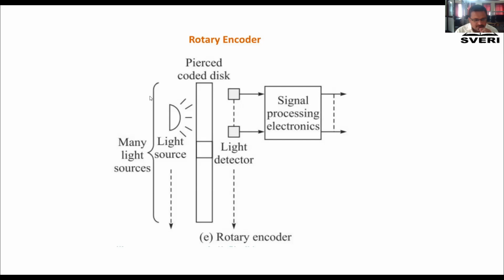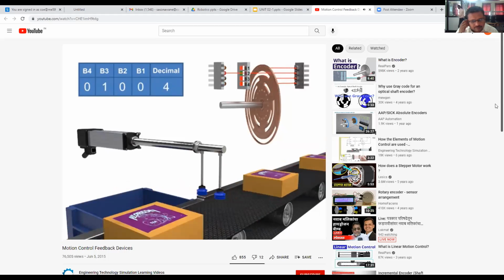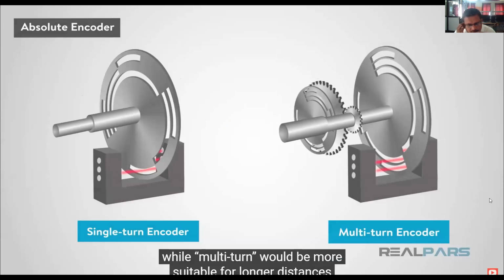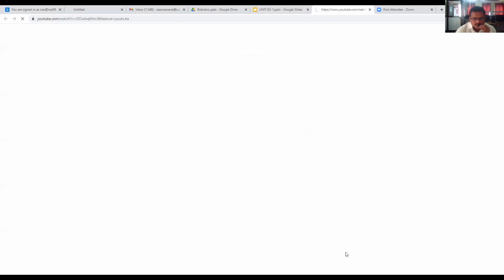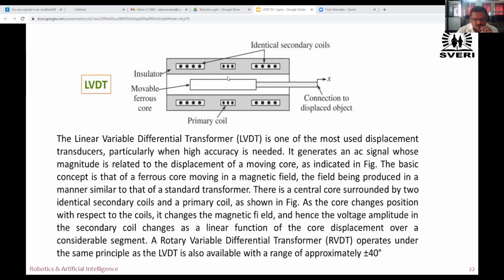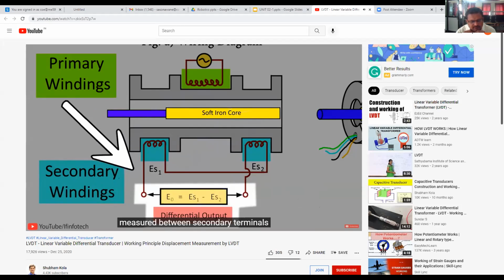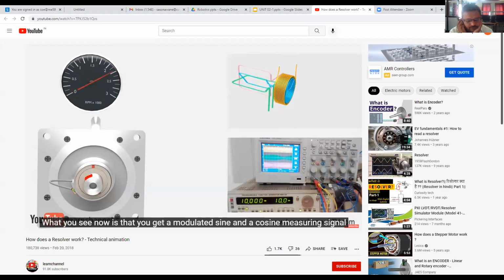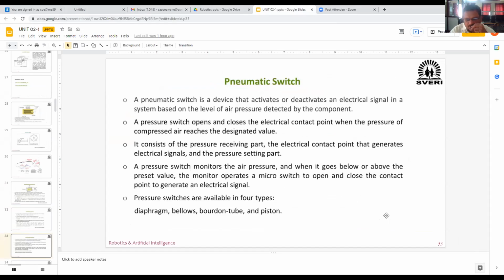Lecture 18- Rotary Encoder, LVDT, Resolver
Rotary Encoder, LVDT, Resolver